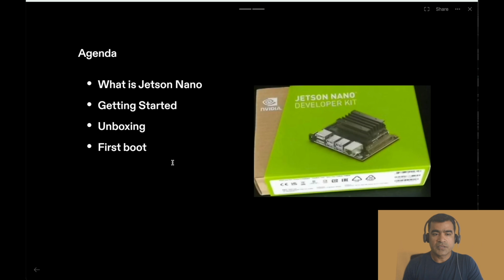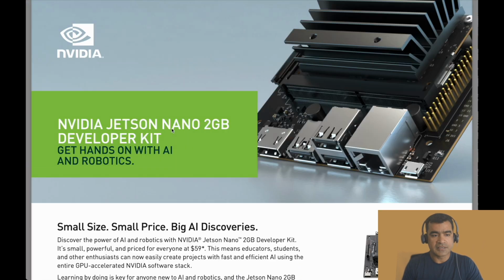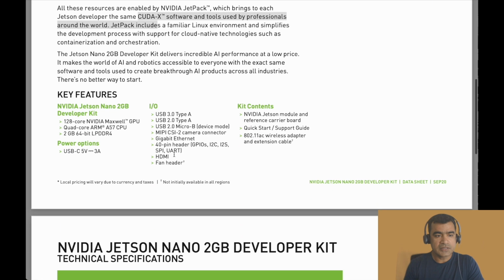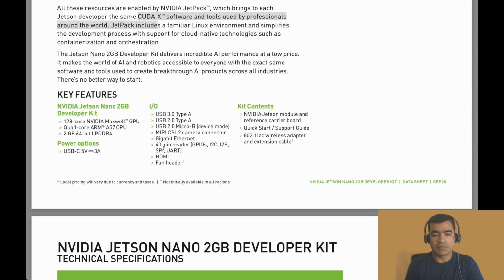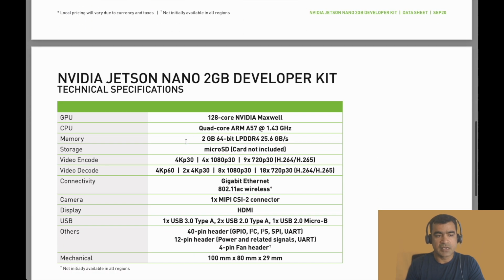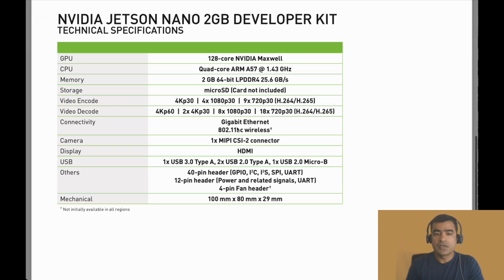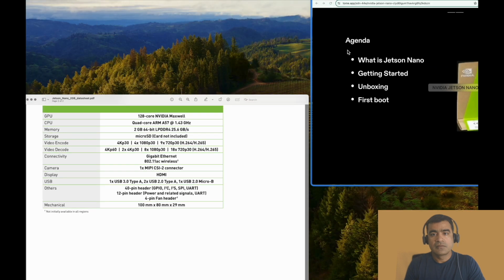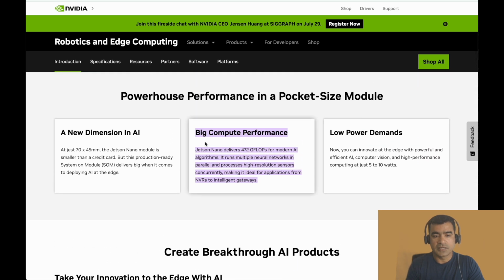NVIDIA Jetson Nano: Unboxing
In this video, we dive into the world of AI with the NVIDIA Jetson Nano developer kit. We'll introduce you to the Jetson Nano, unbox the kit, and walk you through the first boot process. This is the perfect starting point for anyone looking to explore AI and edge computing.